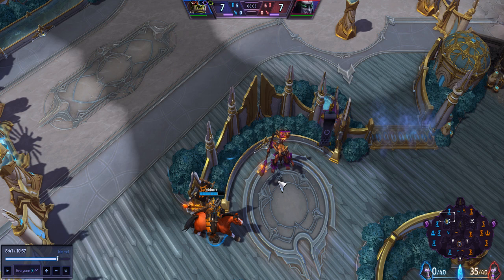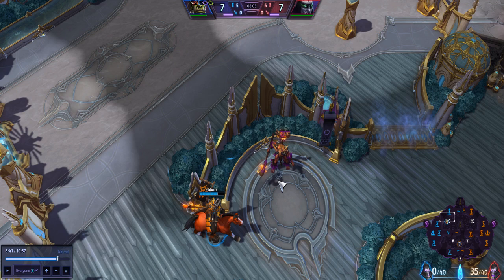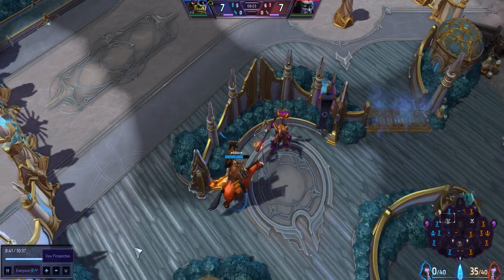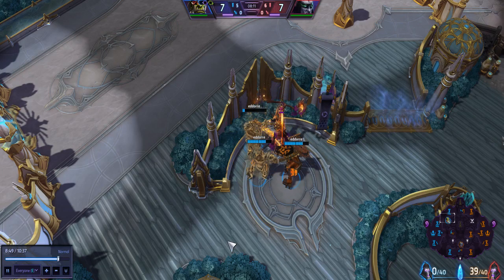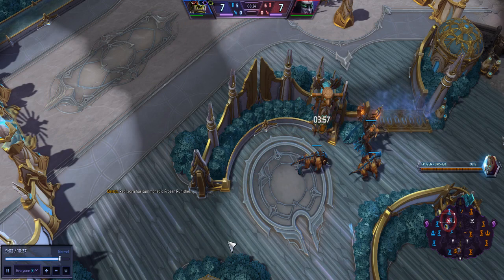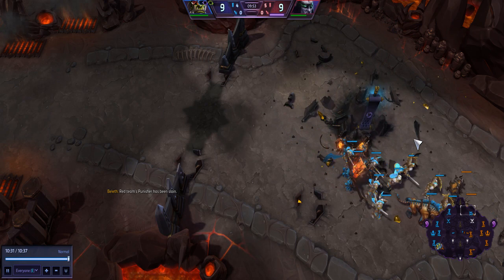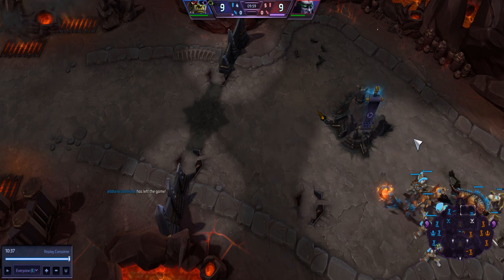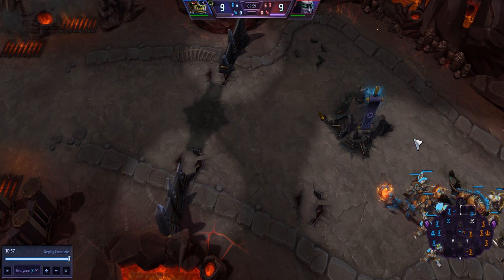How to Get Maximum Value from Mercs